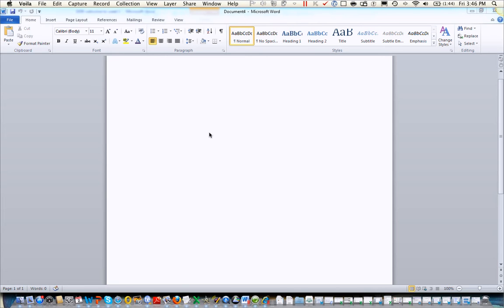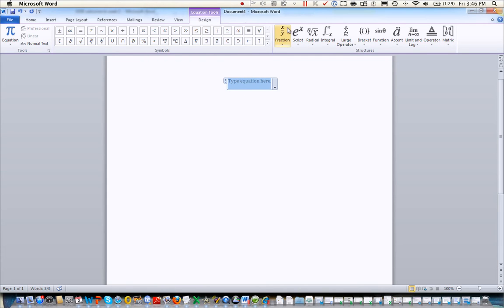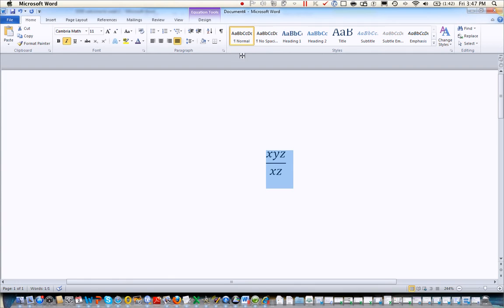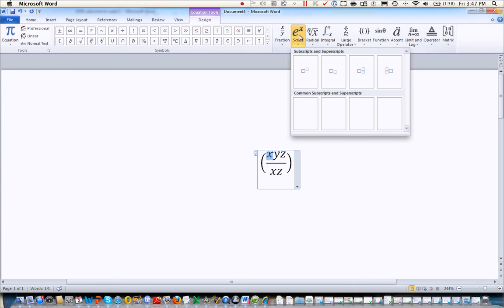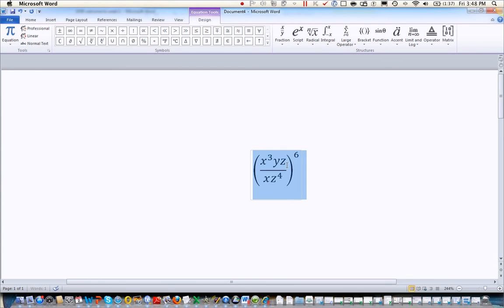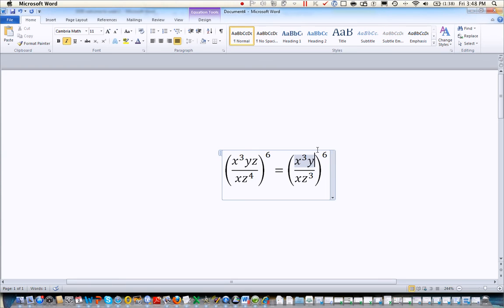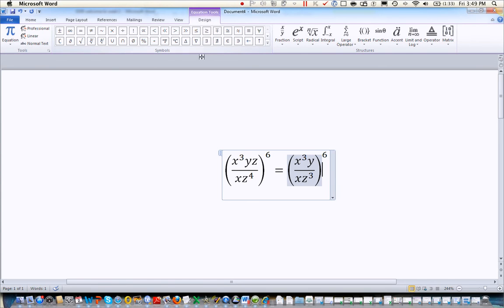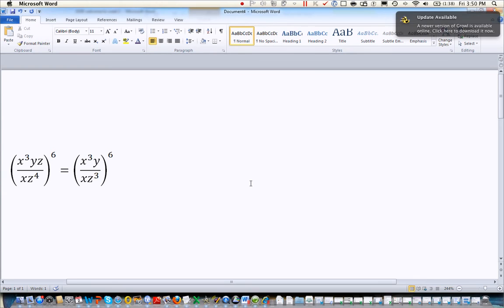Typing equations in word